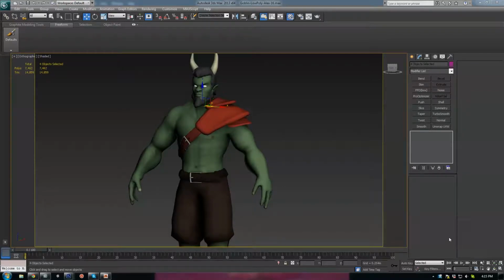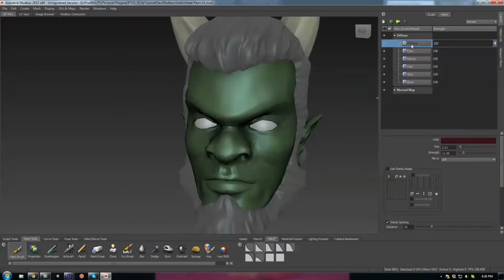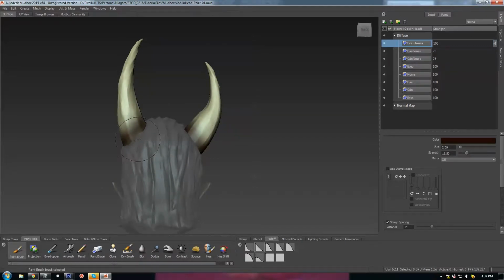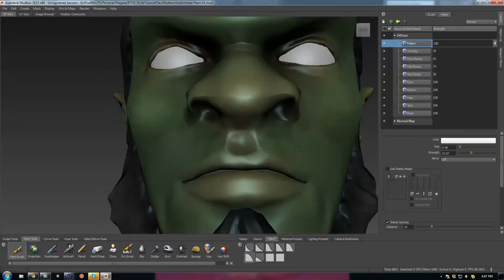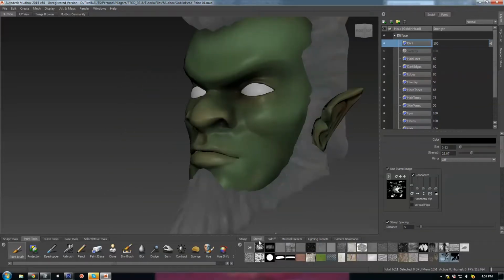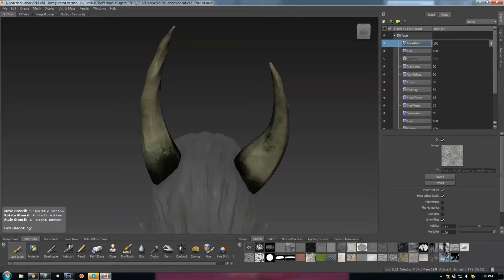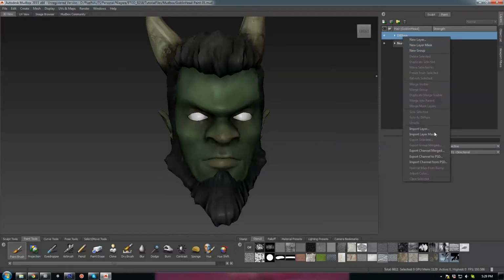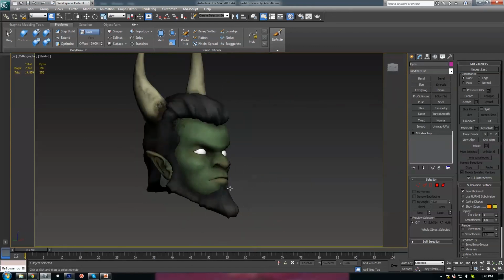23 - Texturing Techniques